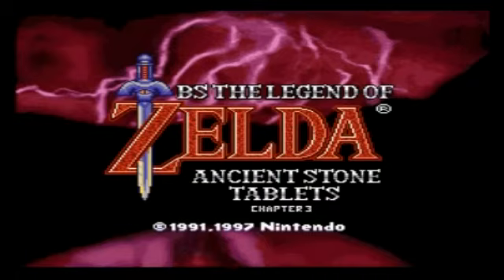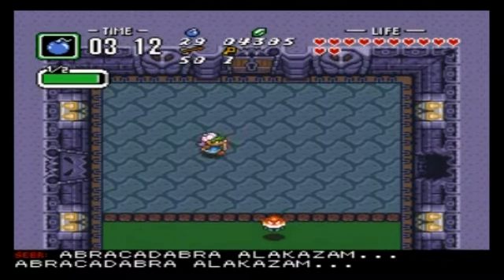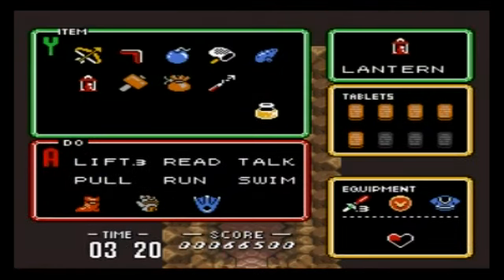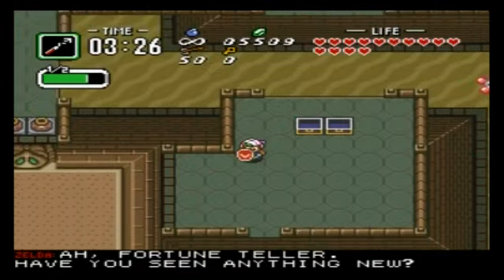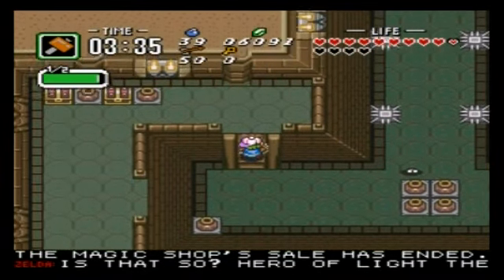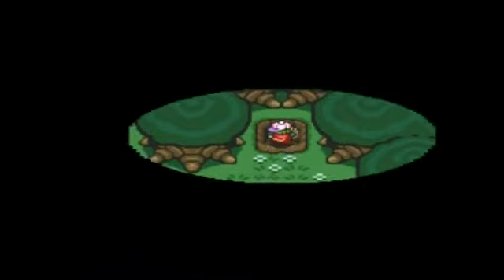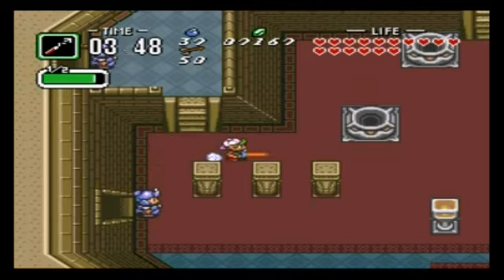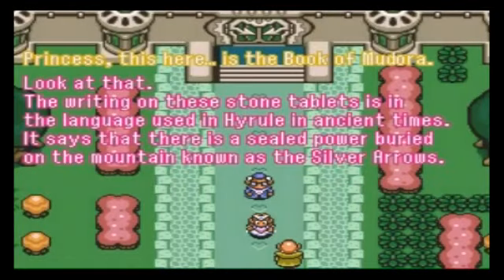[3/4] Legend of Zelda: The Ancient Stone Tablets [Satellaview] - Chapter 3: Lawnmower Simulator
This is where the longplay unravels ever so slightly. Screw re-records, because failure is always funny... well, almost always. This part contains the killer Desert Palace, which is every bit as annoying as its Link to the Past counterpart, and then some. Undeterred, we trek on and are rewarded by a brush with royalty. Splendid, this is pleasant!

By this point I'd already played through the whole game, which afforded me some Mystic Meg-style foresight into Chapter 4. Hopefully I didn't give too much away in saying we have to defeat Ganon, because I don't believe I've played a Zelda game that doesn't cast him as the main antagonist.

Also in this part: feeling sorry for thieves; the magic bee returns; reminiscing upon past inglories; flaunting our rusty sword; desert survival tips; our weekly puzzle failure; harassing the fortune teller; swimming pool health and safety and Sakayama the Mole. Sounds pretty good, doesn't it? Well believe me, as with most Harry Yack uploads, it really ain't. :P

Actually, I quite like this part and think it's the best yet. Chapter 4 is also pretty good, but you can't have any pudding if you don't eat your meat. How can you have any pudding if you don't eat your meat?!